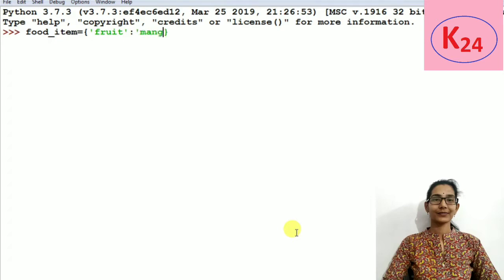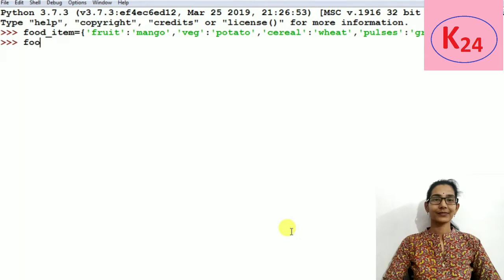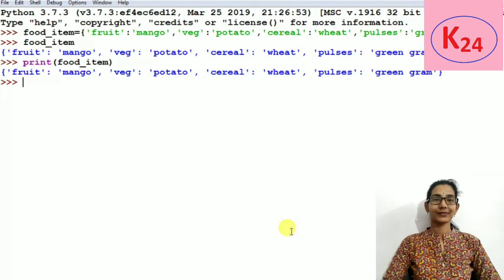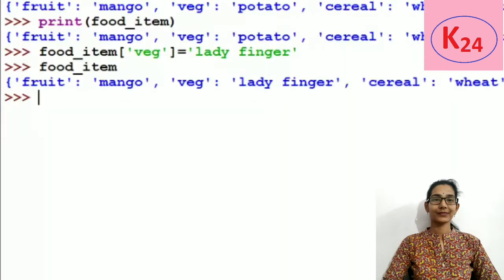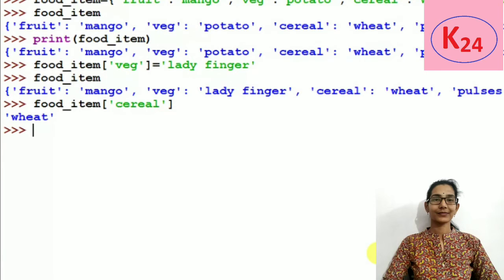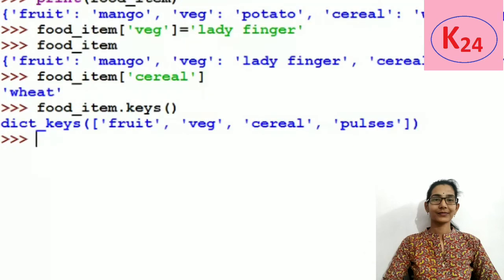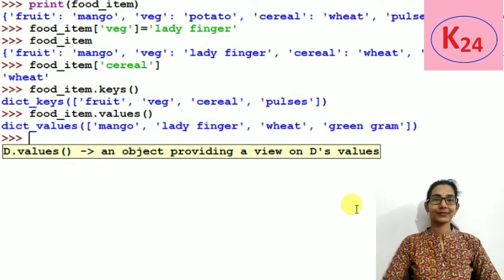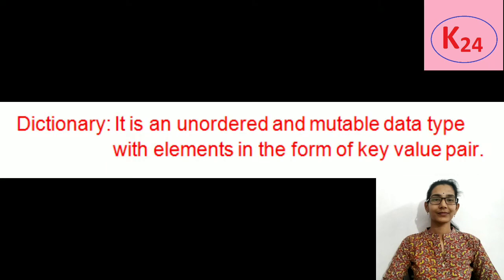Dictionary in Python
Dictionary is a versatile data structure in Python.
It is unordered and mutable with key value pair in the form of elements.
This explains definition and basics of dictionary using the practical.